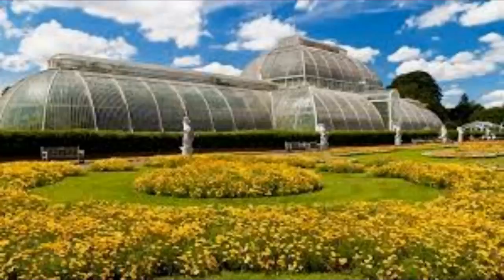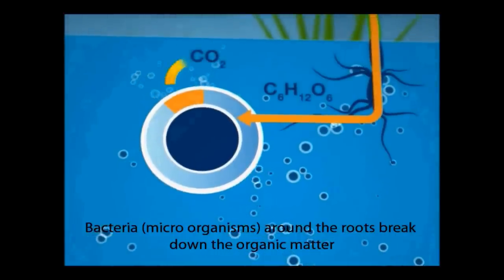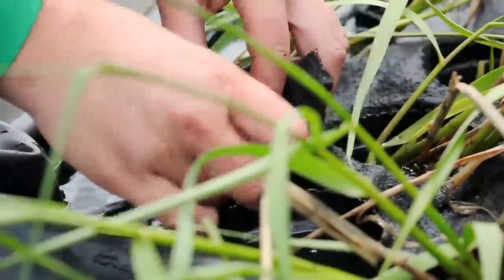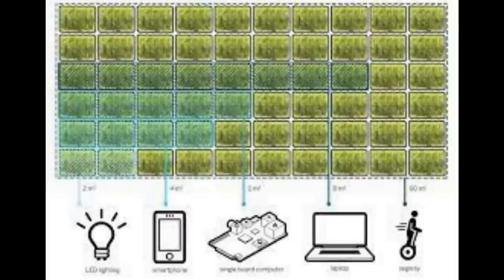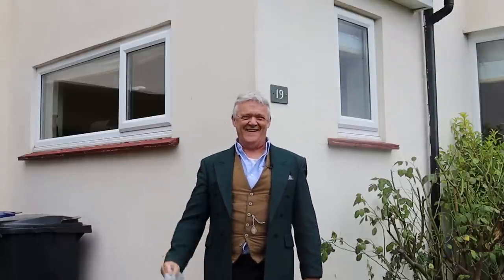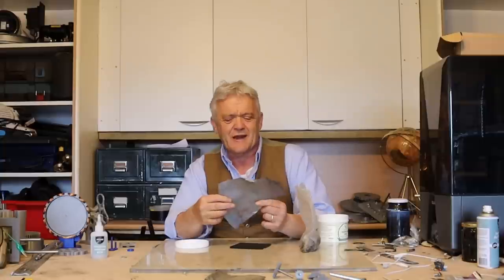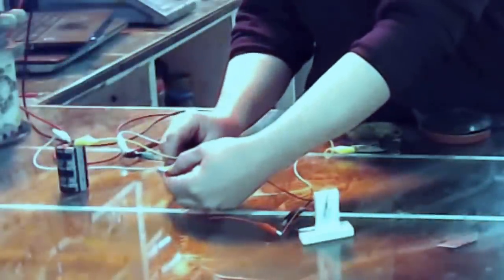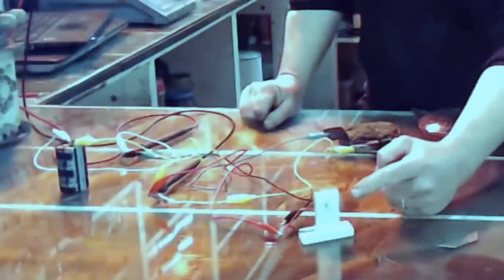1993 How To Make A Bio - Photovoltaic Solar Cell